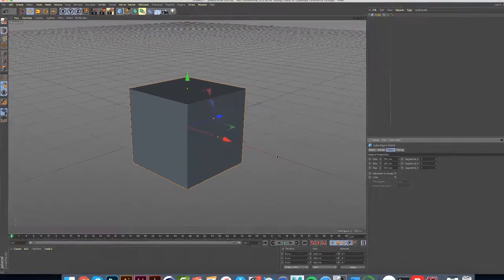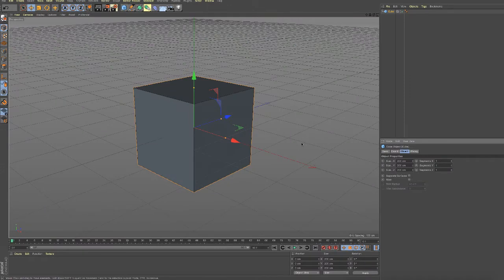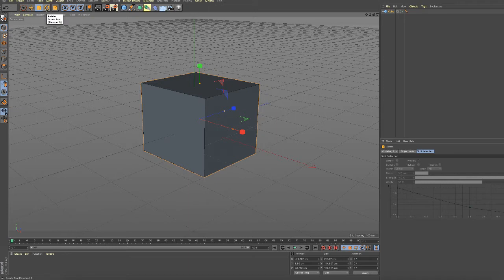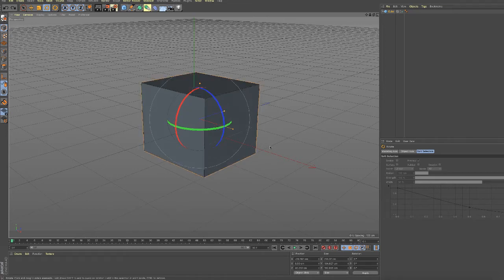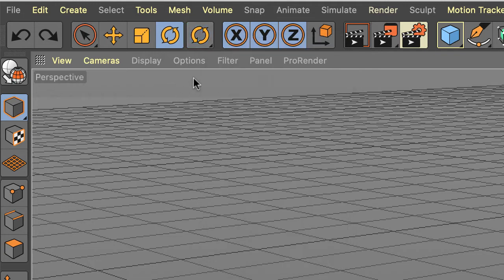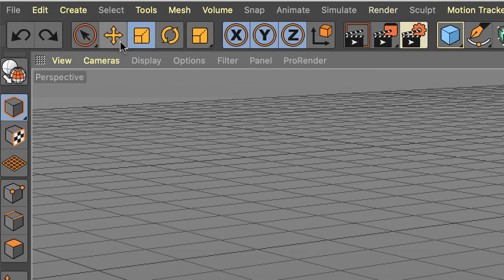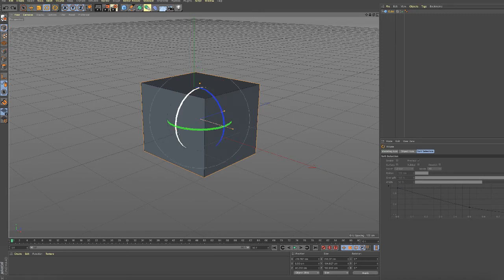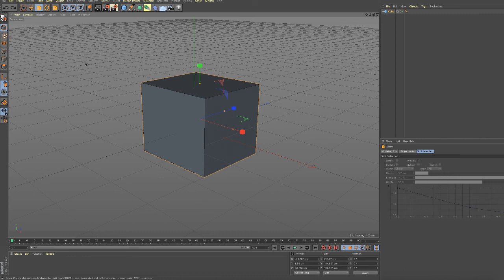c4d intro 004 move scale rotate tools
Intro to Cinema 4D workspace: Move, Scale, and Rotate tools